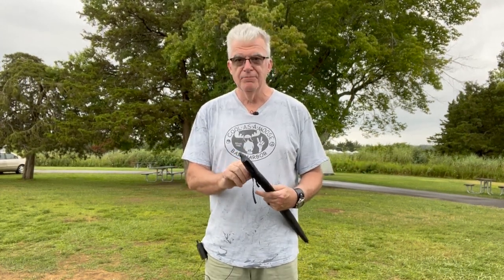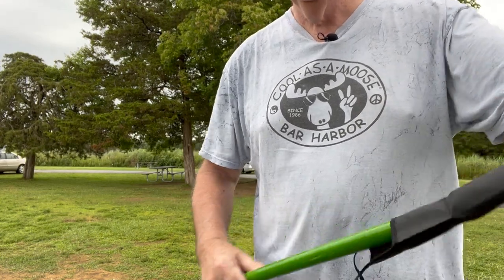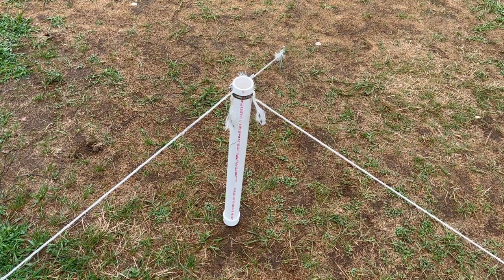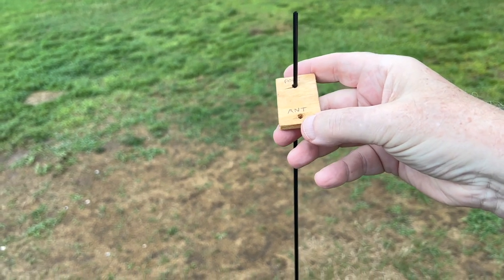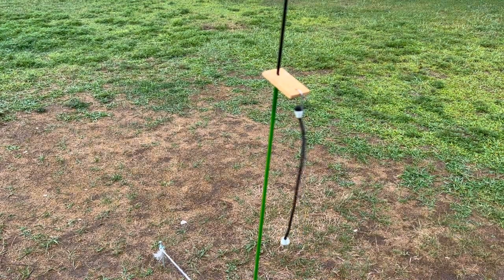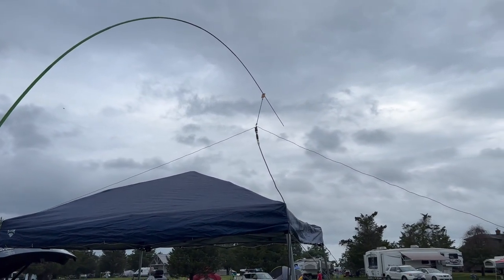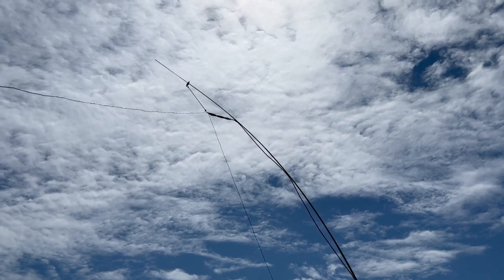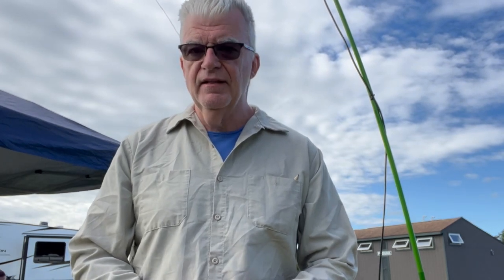Review and Test of GOTURE Telescoping Fishing Pole for Ham Radio Antenna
This video demonstrates and reviews the Goture Telescopic Fishing Pole for Ham radio antenna installations in the field.  Useful for dipoles and end-feds in portable operations.